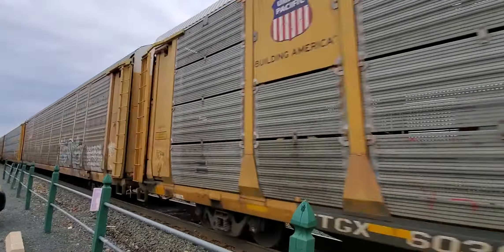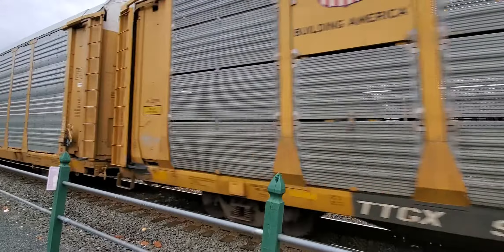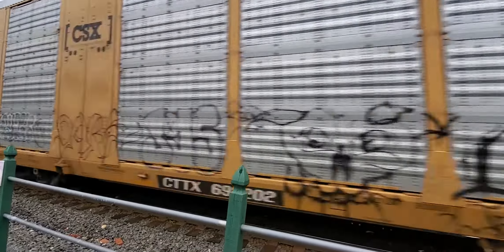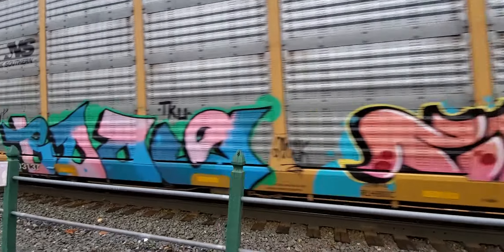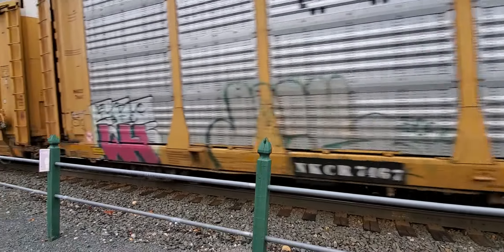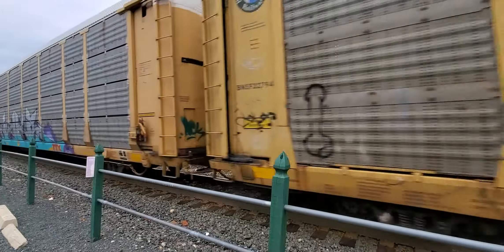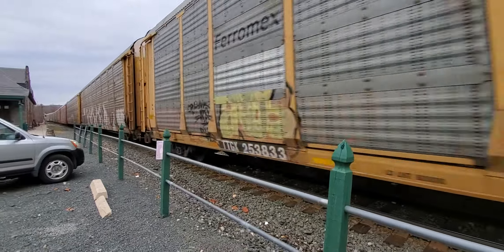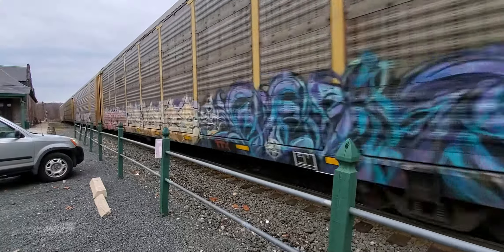08:56 CSX eb Auto racks